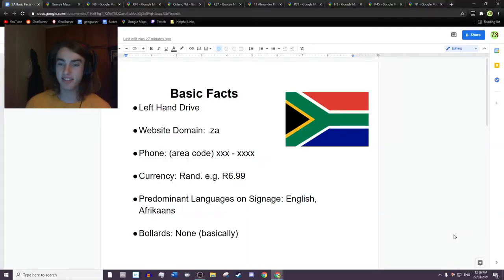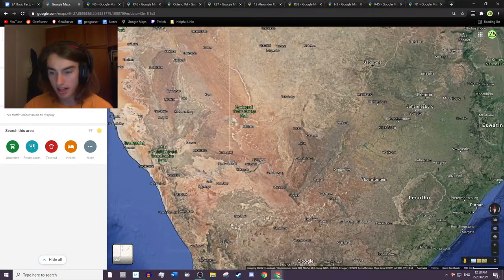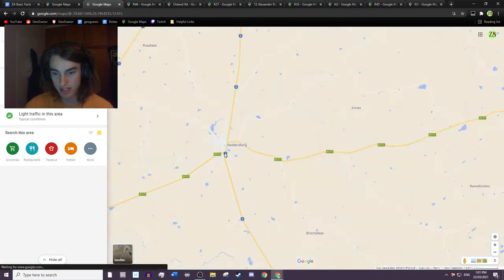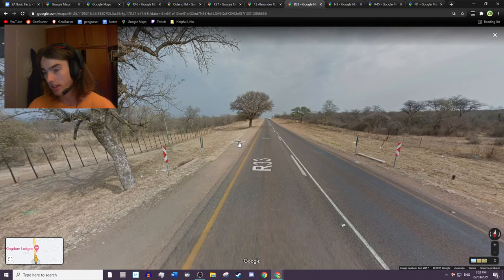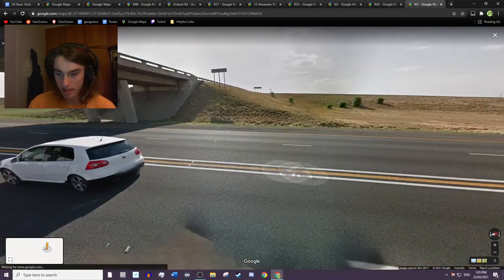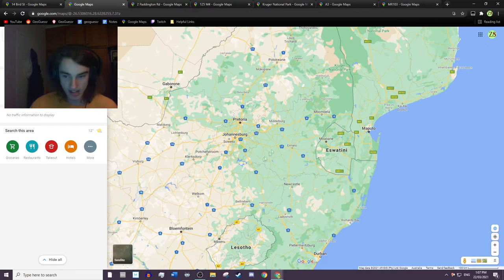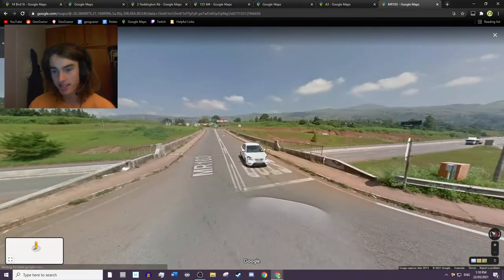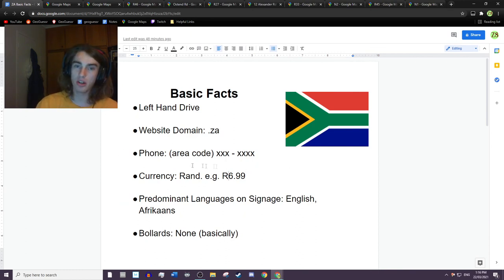SOUTH AFRICA Beginner's Guide: Geoguessr